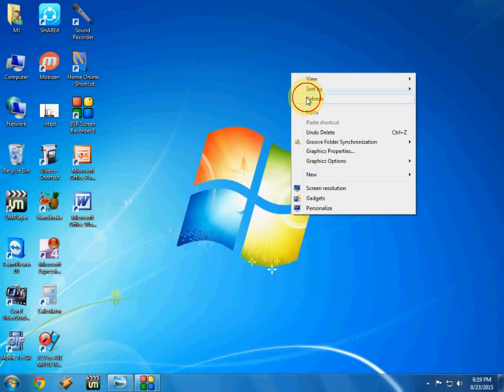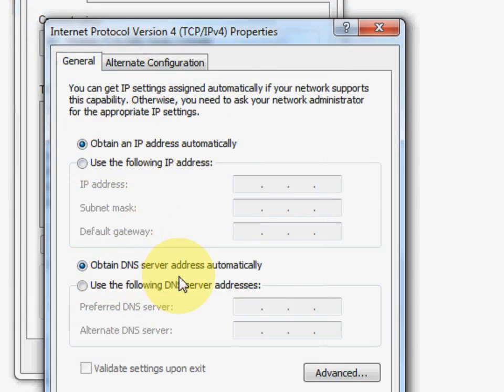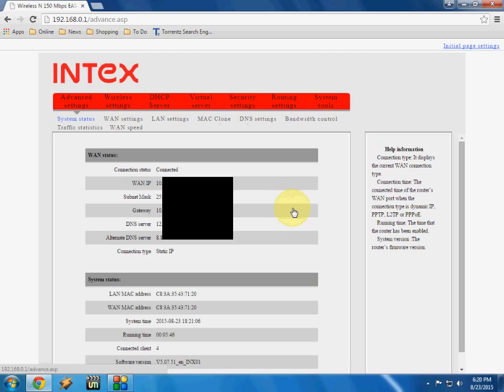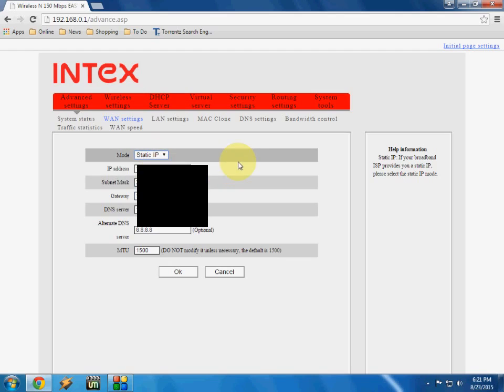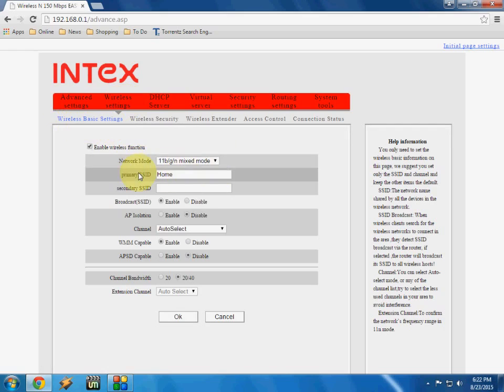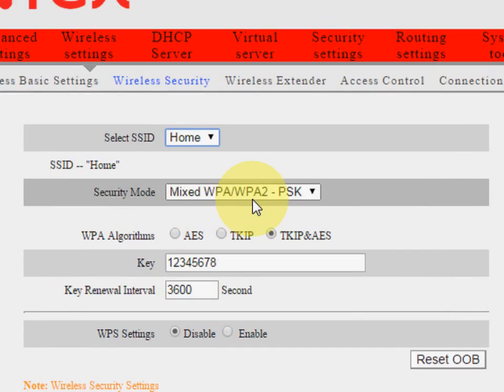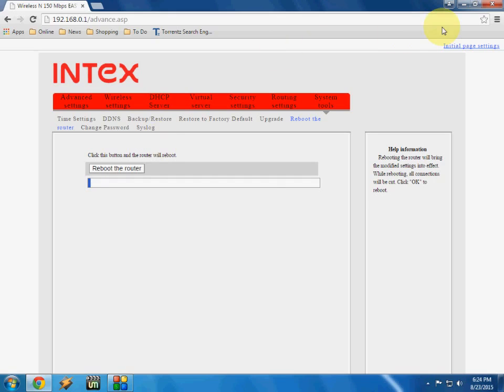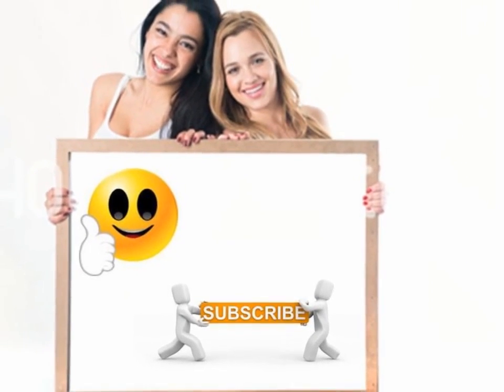How to Configure/Setup Intex Wi-Fi Router in Desktop/Laptop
How to Configure Intex Wi-Fi Router in Desktop
How to Setup Intex Wi-Fi Router in Laptop
Intex W150D ADSL2 Wireless Router
Intex W316R 150Mbps Wireless Router
Intex W308R 300Mbps Wireless Router
Intex W300D 300Mbps Wireless ADSL Router
Intex 10/100 Mbps Fast Ethernet Switch (FE8)